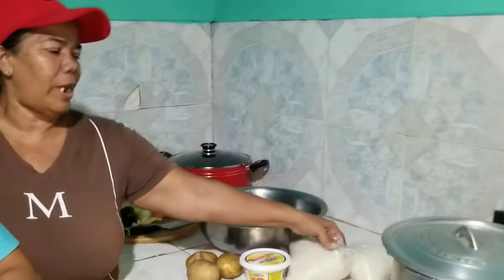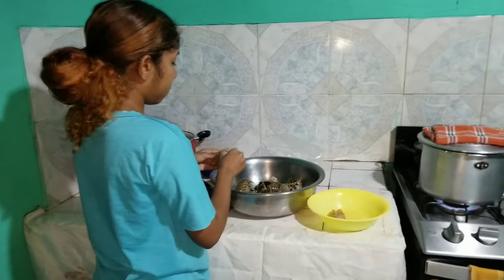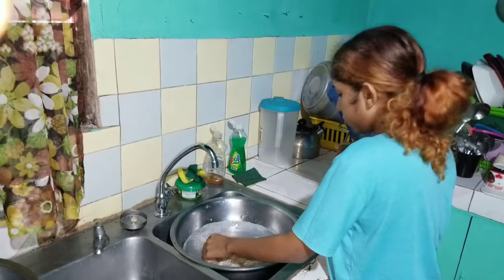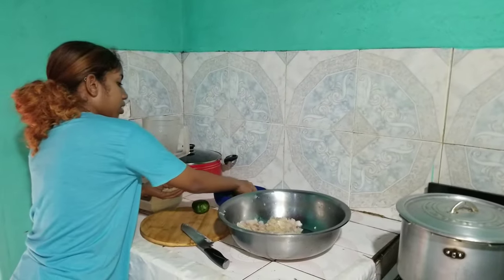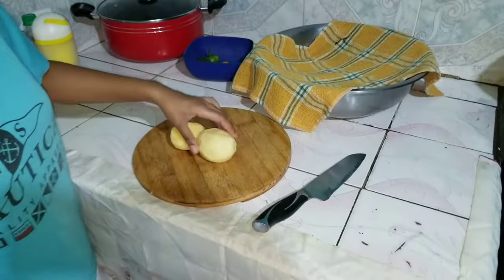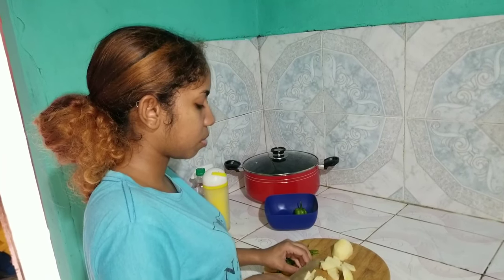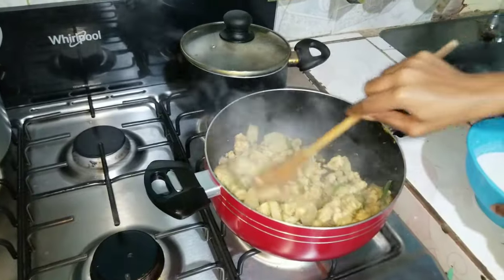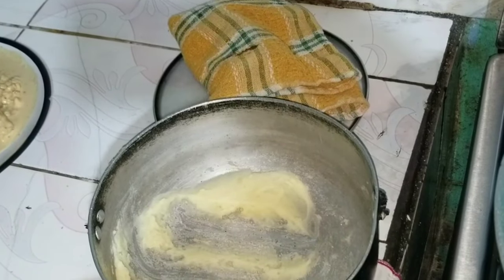GARLIC LOBSTER IN RUMCONUT SAUCE Served With White Rice & Mashed Potatoes YWK CREATIVE CUISINE !!!!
In this video Yvonne and  Whitney cooked up  some  garlic  lobster in coconut rum sauce.It was served with white rice and mashed potatoes. It was enjoyed family style.

Old Harbour Bay

St Catherine.

Jamaica.